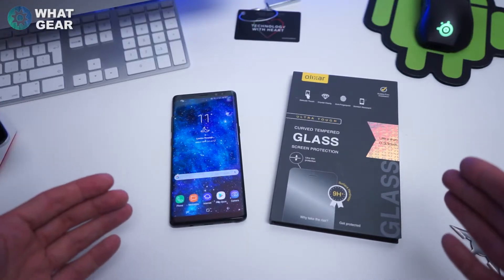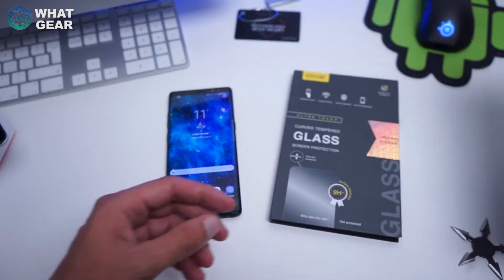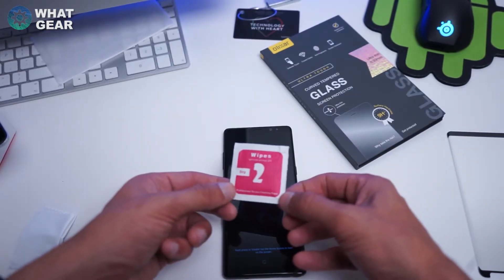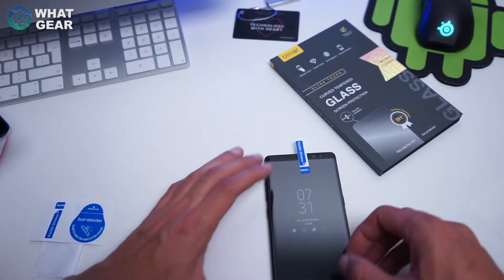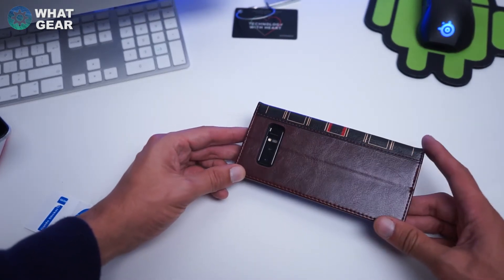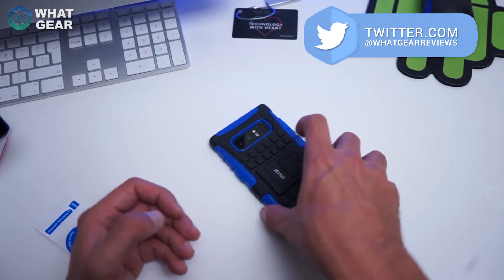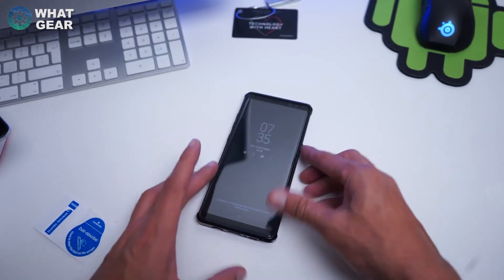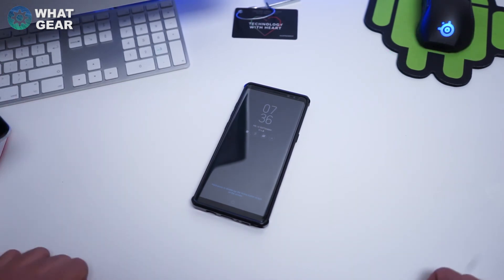The Best Note 8 Screen Protector & Phone Cases - Olixar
Olixar Curved Note 8 Protector

Have you just got yourself a Samsung Galaxy Note 8? Then you'll probably be looking for the official Note 8 screen protector...there isn't one! However the Olixar Tempered Glass screen protector is what you are looking for. Also check out these awesome Note 8 phone cases from Olixar.